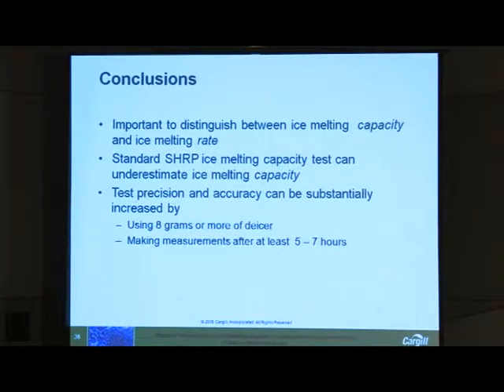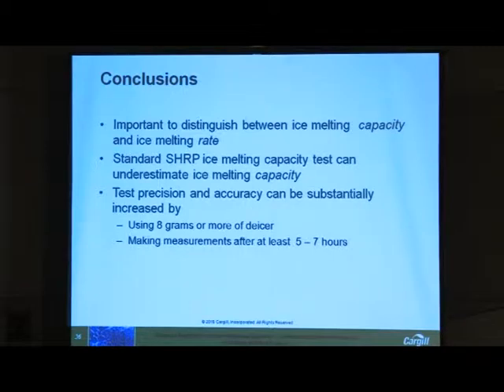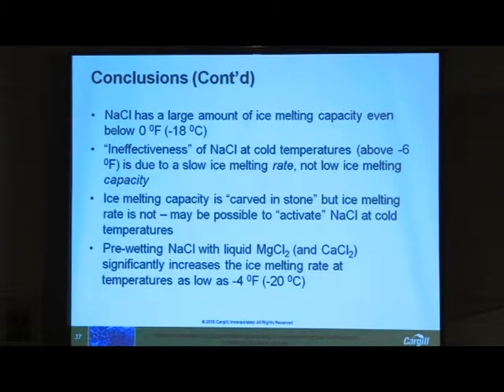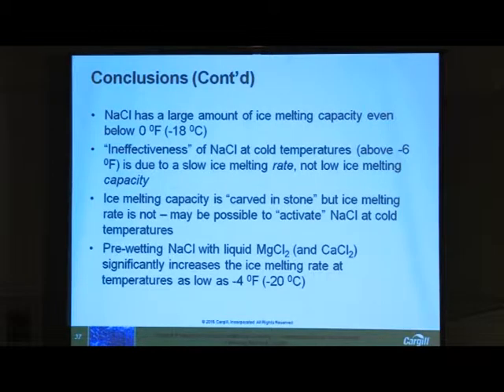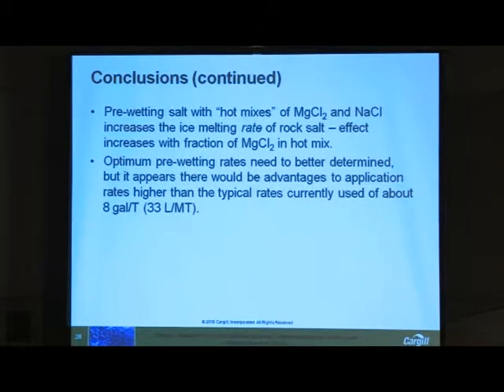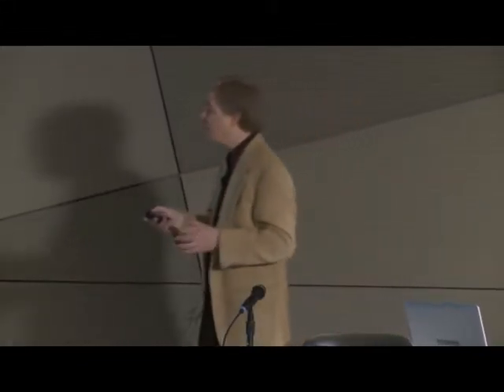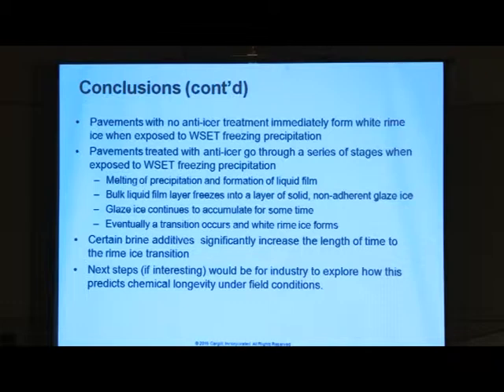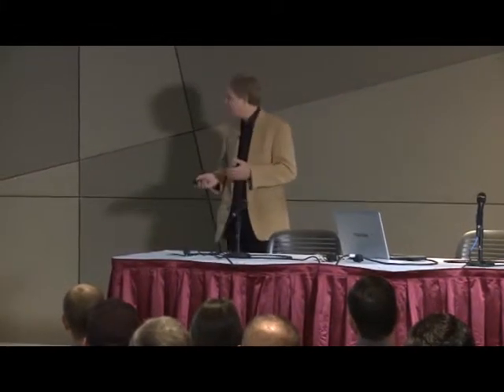10) Conclusions in understanding the performance of deicing salt and liquids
Conclusions on the performance of deicing salt and liquids. What can we now conclude about the performance of deicing salt and liquids in the fight against snow and ice? Tune into Dr. Scott for his conclusions and closing statements about what we have learned.